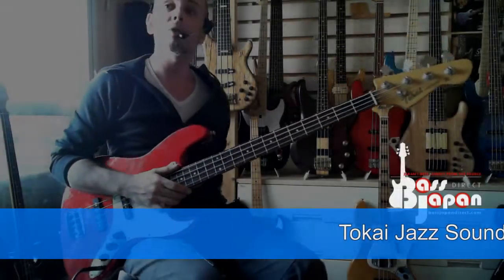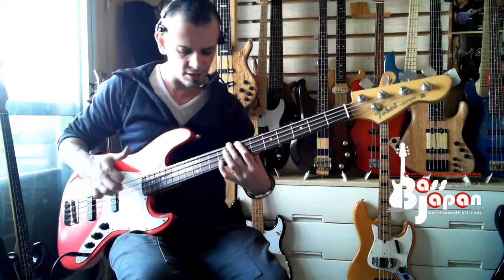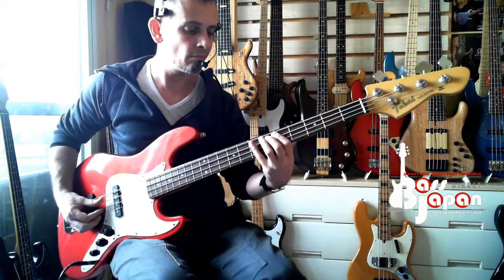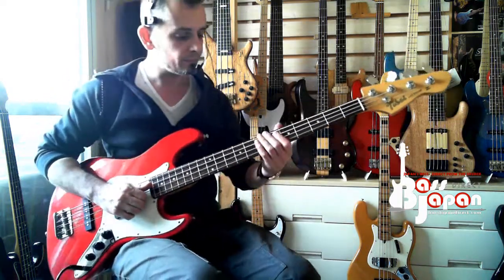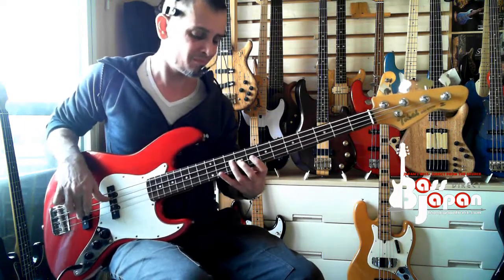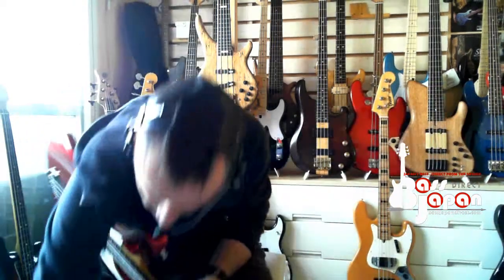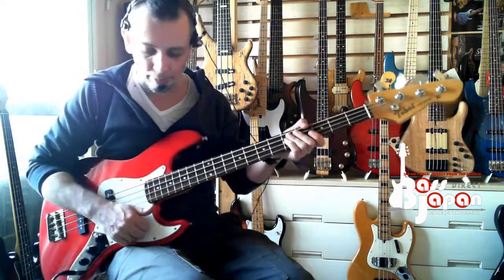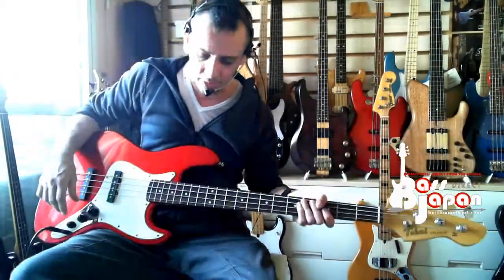Tokai Jazz Sound AJB68 2010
In excellent condition, with barely a blemish, this mid market Tokai Jazz Sound is excellent for the money.

Body, alder
Neck, maple 1 pc, 34inch scale.
Hardware, original nickel plated
Pickups, original JJ
Circuit, original
Controls, Vol, Vol, tone.
Frets, jumbo round crowned nickel.
Fretboard, rose 21 fret.
Inlays, pearl.

Plays great and sounds really crisp.
Action goes very low, to 1mm if wanted!

Ships in generic gigbag.